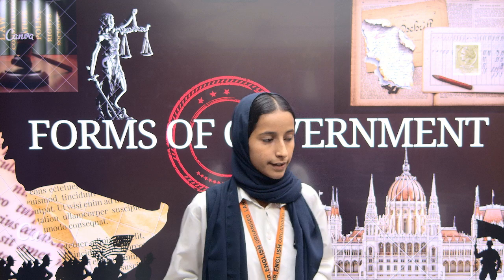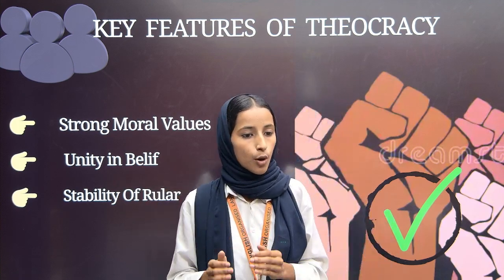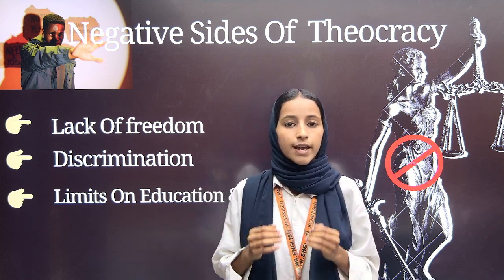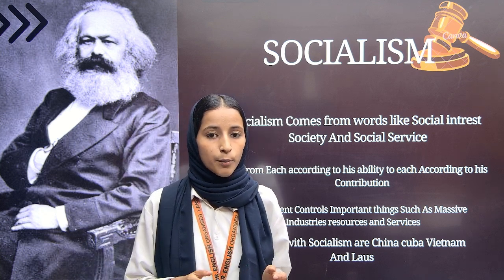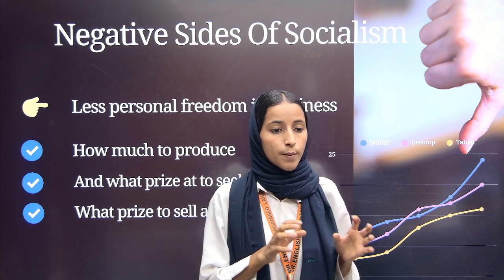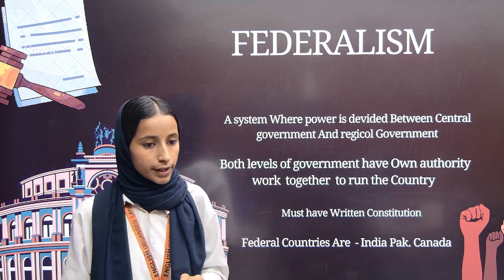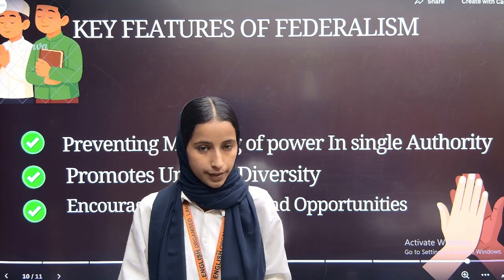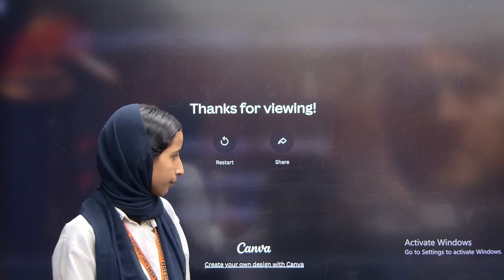Forms of Government Explained Simply | Monarchy, Democracy, Dictatorship | Classes By Osbert Sir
Want to understand how governments work in a simple way? In this video, we break down the forms of government including monarchy, democracy, dictatorship, and republic in an easy and fun way.

Perfect for students and beginners, this video will help you quickly grasp key civics concepts with clear explanations and examples.

📚 What you’ll learn:

* What is a government?
* Types of government explained
* Differences between monarchy, democracy, dictatorship & republic
* Real-world examples

Welcome to Osbert Sir – Learn English with Confidence!

Osbert Sir channel specially un students ke liye banaya gaya hai jo English speaking, communication skills aur confidence improve karna chahte hain.
Yahan aapko simple, easy aur practical English sikhayi jaati hai – bilkul real life use ke saath.

✅ 10,000+ students already trained
✅ Online English classes available
✅ Beginner to Advanced level English
✅ Spoken English | Vocabulary | Debate | Interview Skills
✅ Daily practice & confidence building

🎯 Is channel par aap seekhenge:
• English debate & discussion
• Interview English
• Confidence & personality development
• Real-life English speaking

Agar aap English fluently bolna chahte ho, interview crack karna chahte ho ya apni personality improve karna chahte ho —

📌 New English learning videos regularly uploaded.

– Team Meogle | Osbert Sir